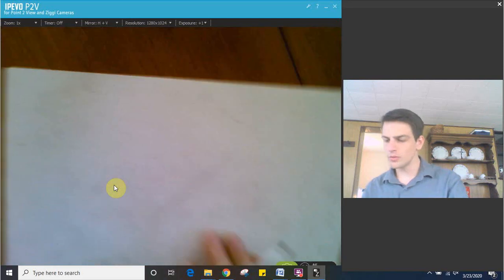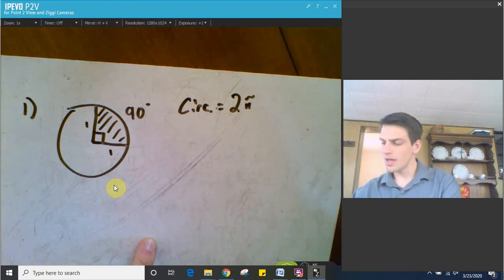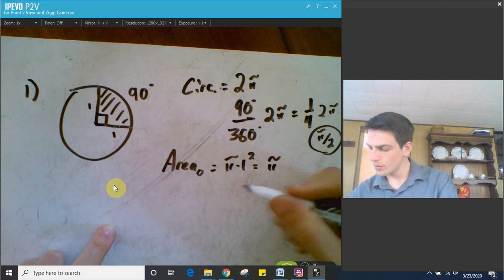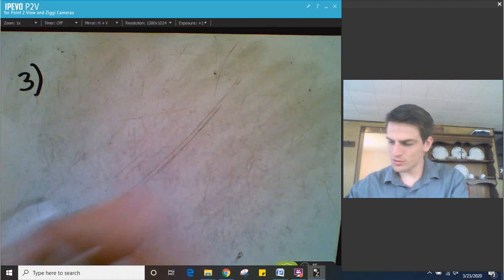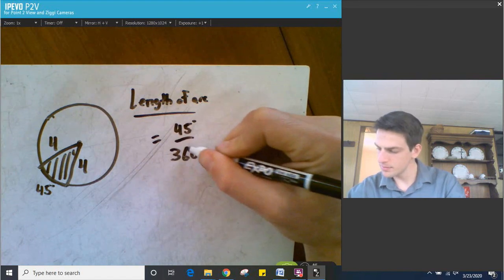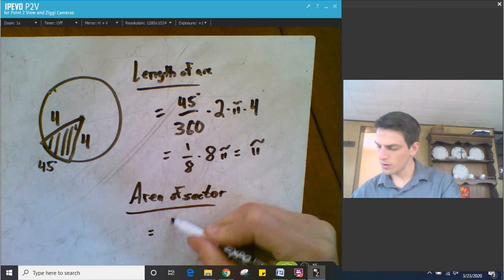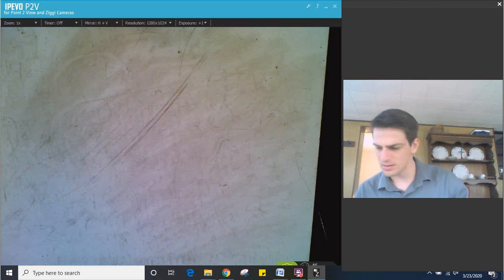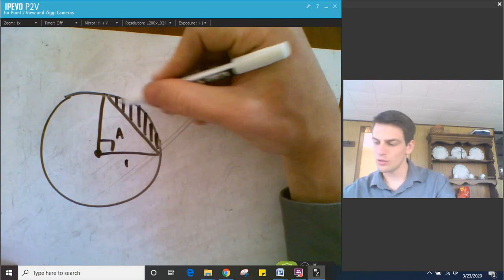11-6 - Arc Lengths and Areas or Sectors Part 2 - Mr. Ferris, 3/24/2020